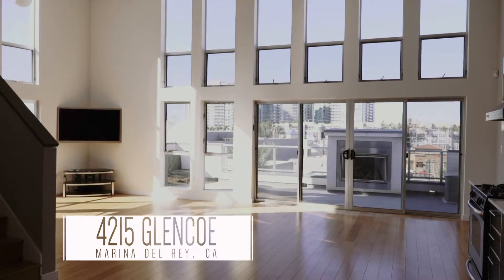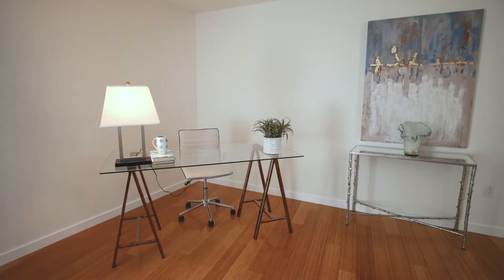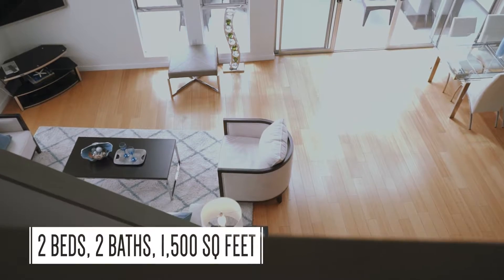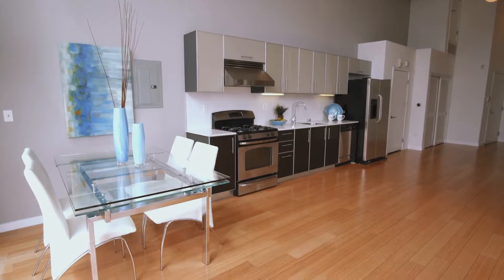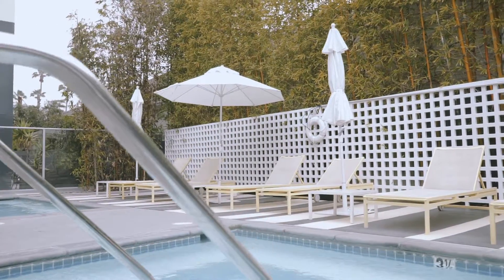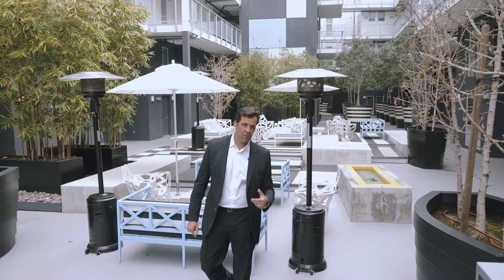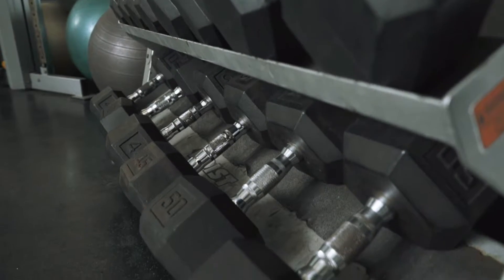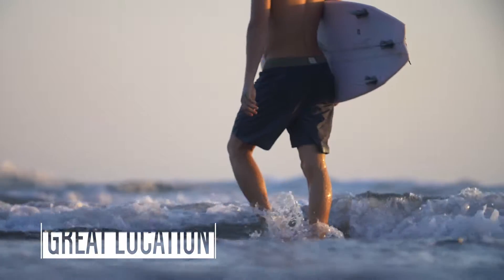4215 Glencoe in Marina del Rey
This penthouse townhouse has views galore in the heart of Silicon Beach in Marina del Rey!  Enjoy two bedrooms and two baths in almost 1500 square feet with a gorgeous view balcony and some of the best amenities in any high rise.  This 2009 built building features pool, spa, gymnasium and is wired for EV and less than 1 mile to shopping, restaurants and the world famous Marina.